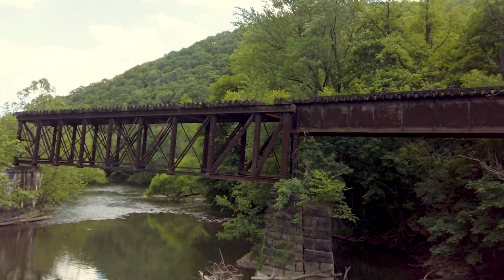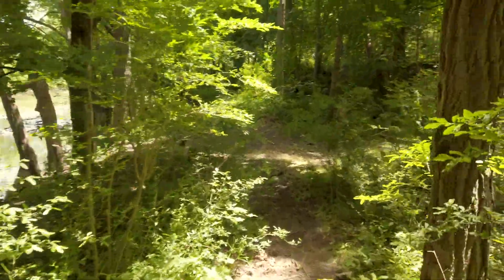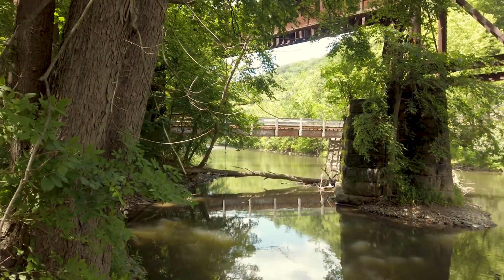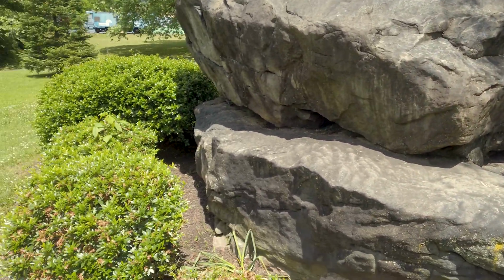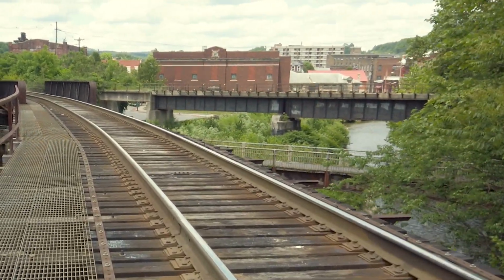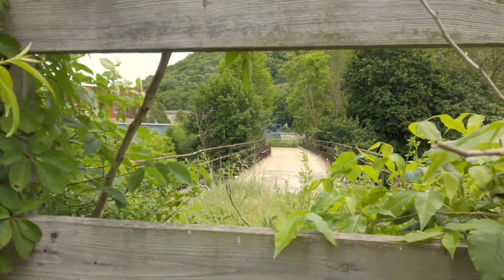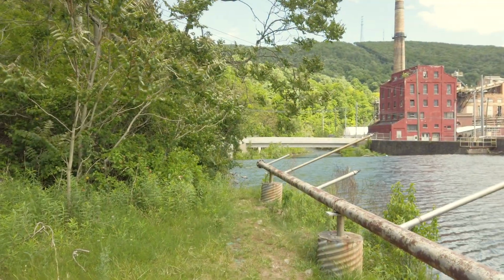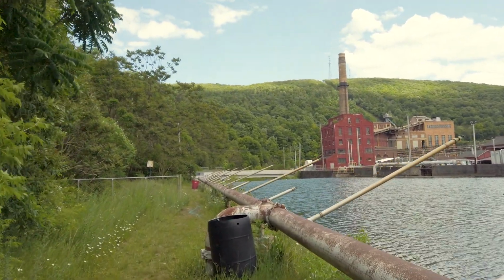Finding ODD to SEE Things - Along the Way Ep. 1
This new segment is called Along the Way.  When going on the ODDySEEy there are many things to are found along the way to a site.

Episode 1 goes to an Abandoned Trestle, a Railroad Museum Stop, and along the shores of a Paper Mill Dam.

I could always use your help!!!

My Current Gear used in these recordings

Lavalier Microphone

Main Video Camera

Camera Accessories (you need these)

Camera Lenses

Camera Stand

**What I do is Community, not Competition**